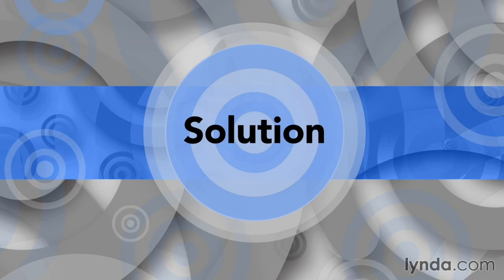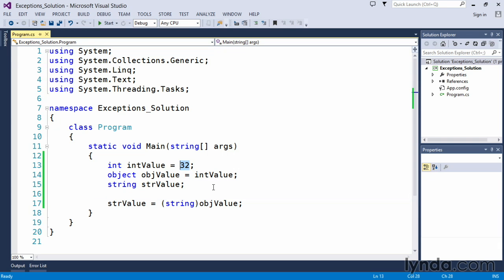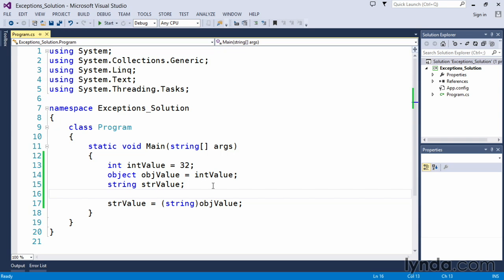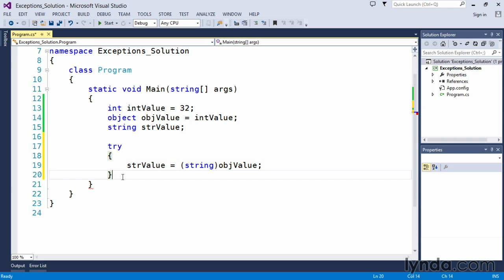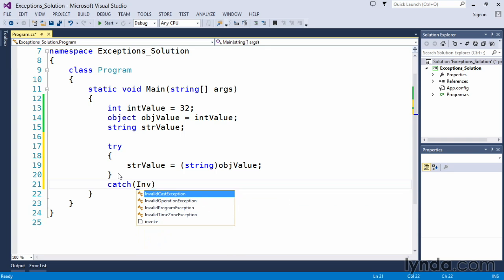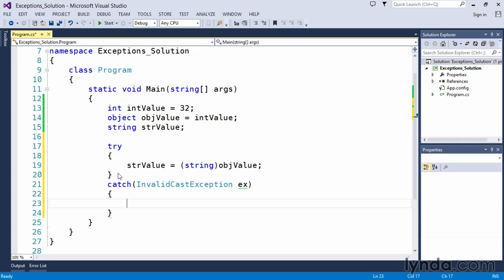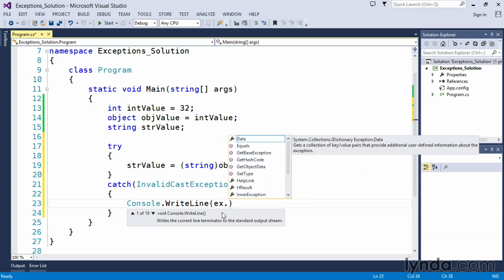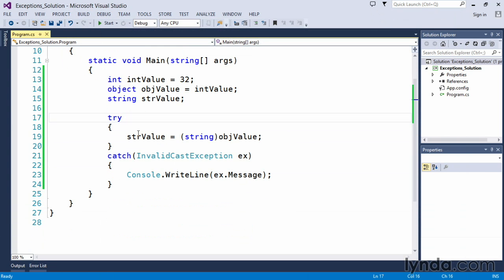Tutorials - C# 05 06 Solution Handle an error